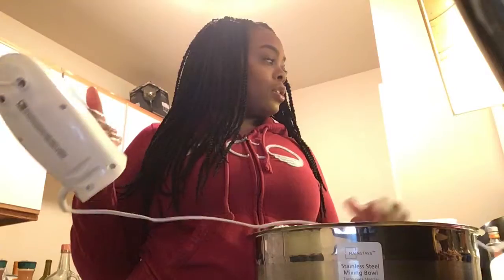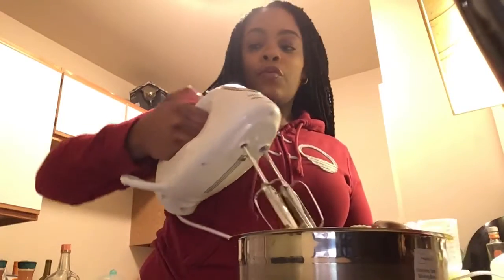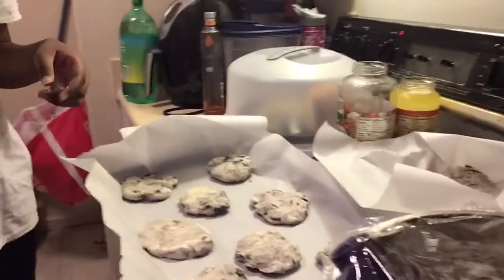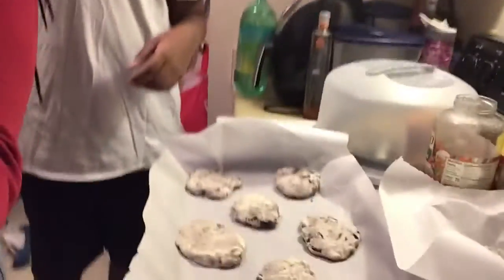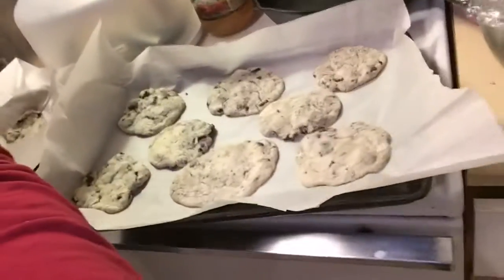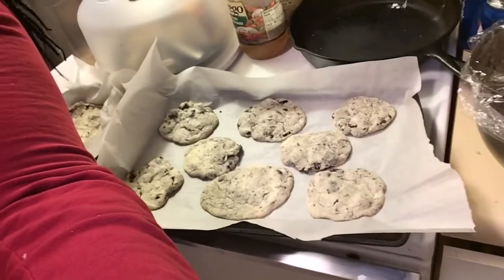Quarantine Bake With Me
Hey ladies and Gents! Today’s video is all about baking. I am not a real baker. I hope that you guys enjoy this video.

Ingredients Used
-flour
-sugar
-Oreo cookies
-cream cheese
-butter

Little Brother YouTube channel.